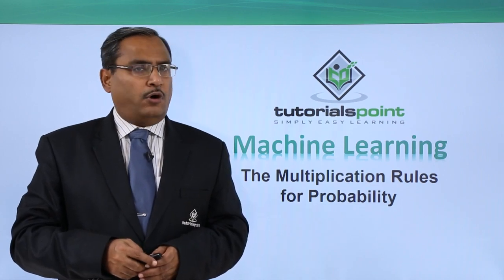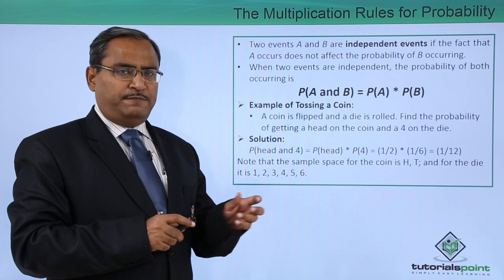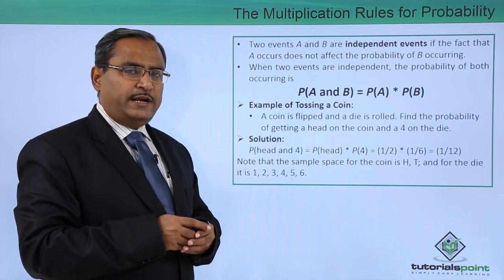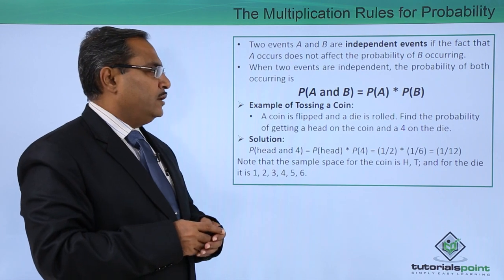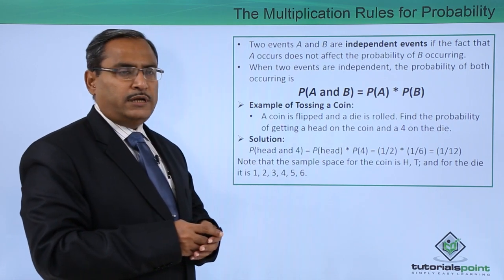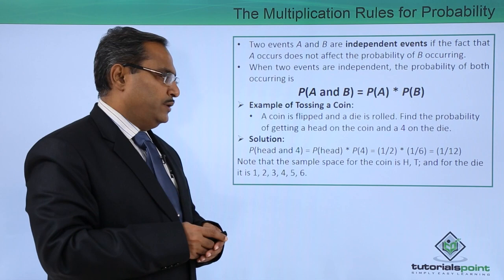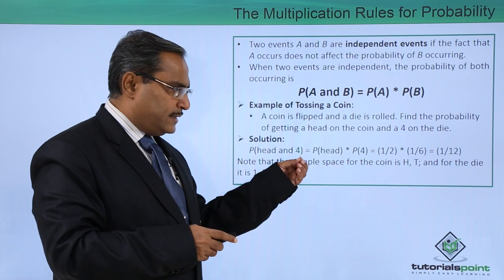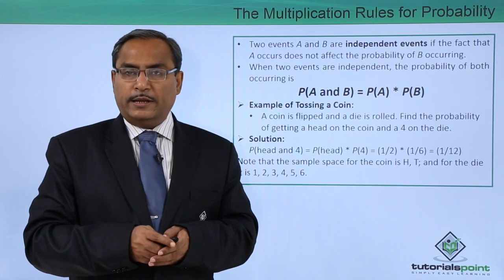Machine Learning - Probability and Counting Rules - The Multiplication Rules for Probability